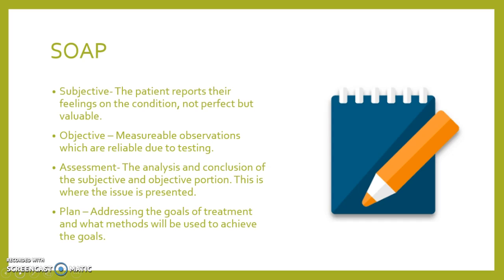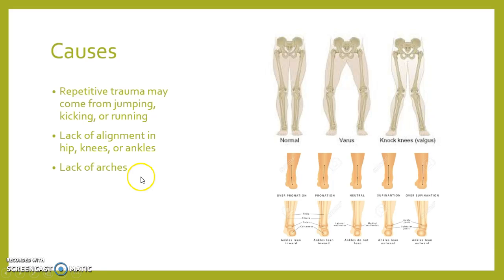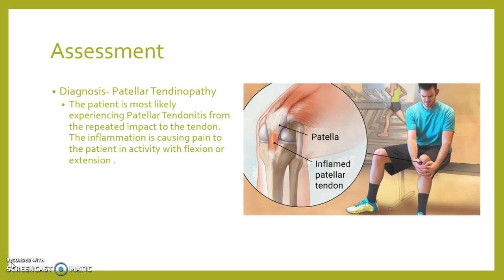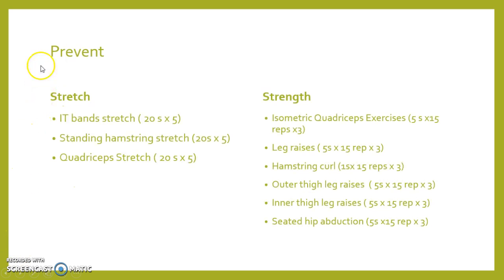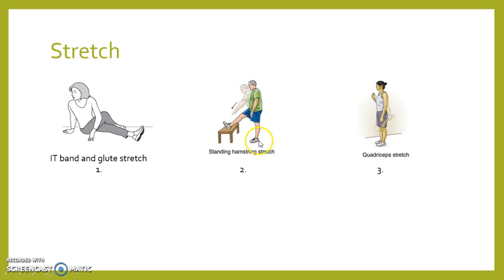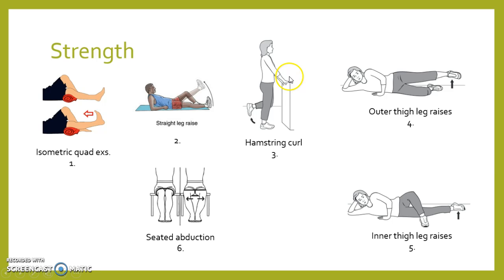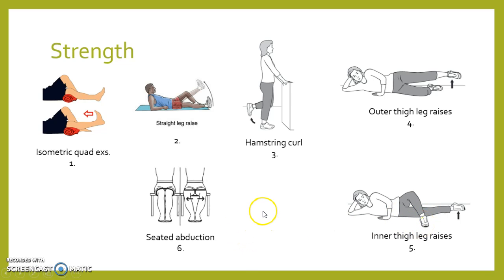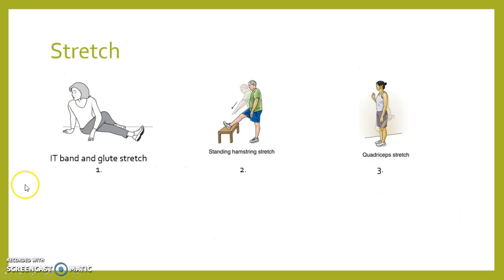Team Sports- Patellar Tendinitis